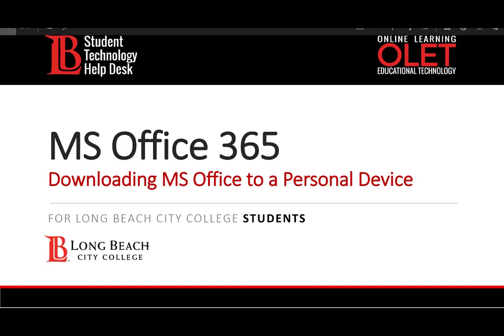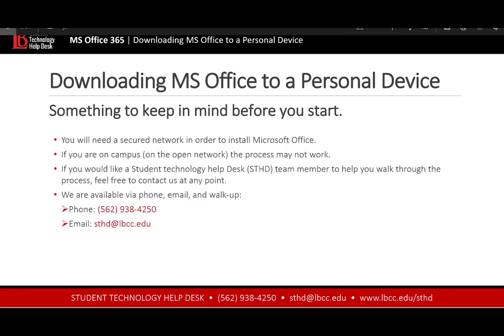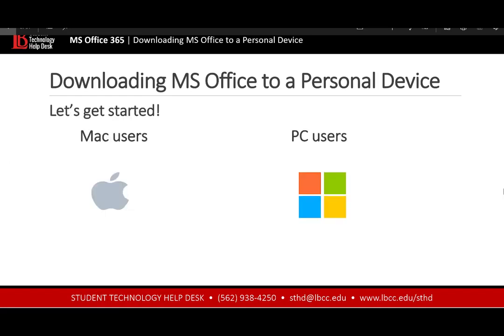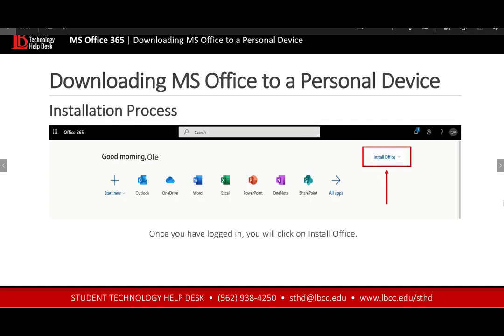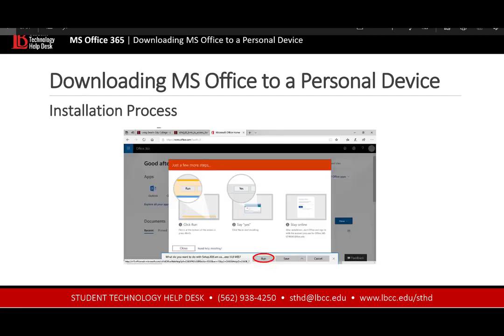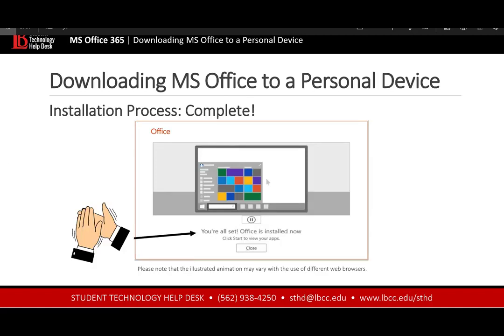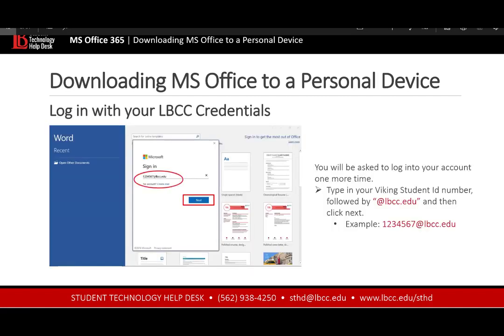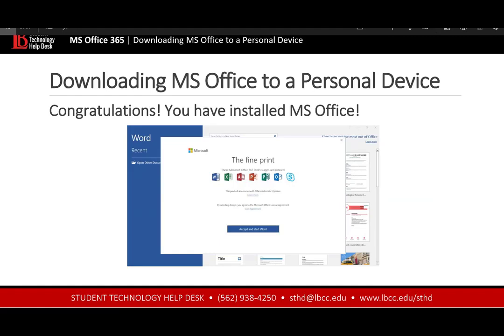LBCC Student Tutorial Downloading MS Office